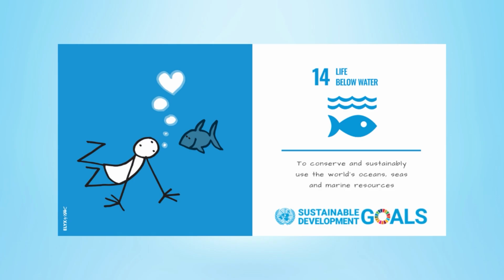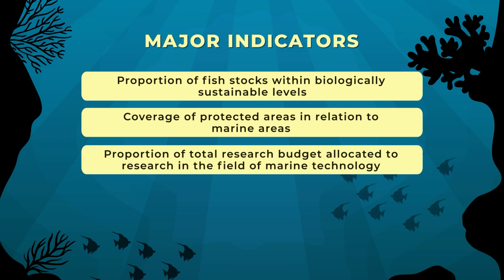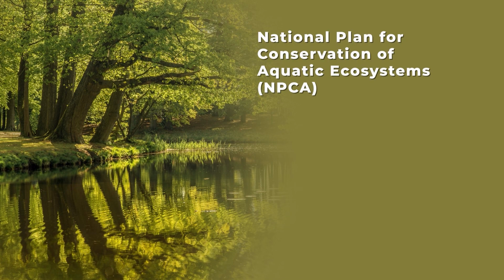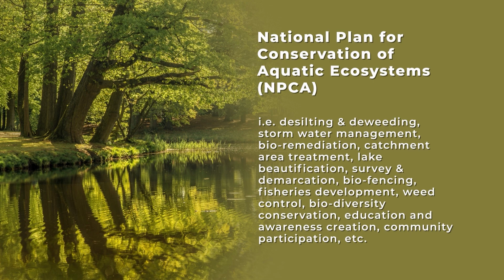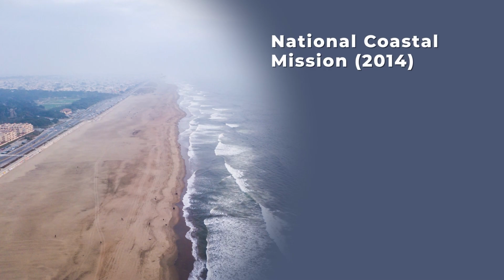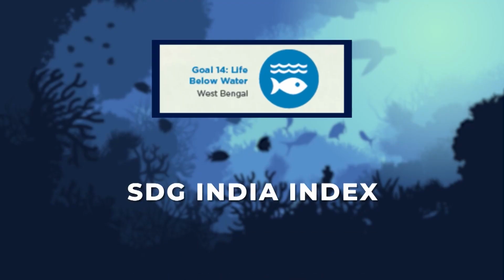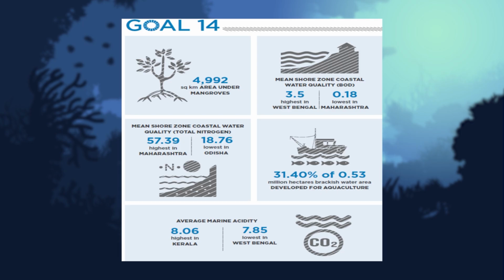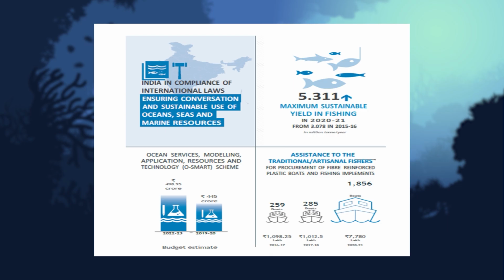Achieving SDG 14 by 2030: India’s Progress